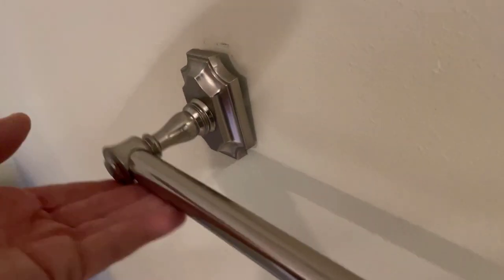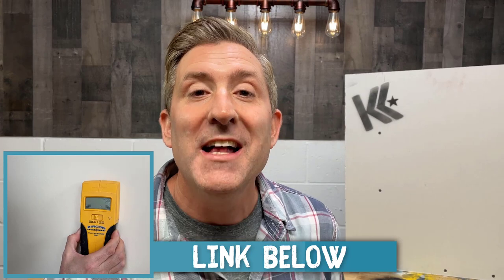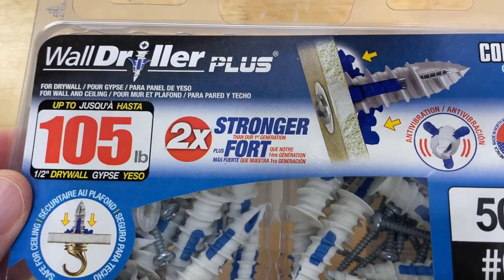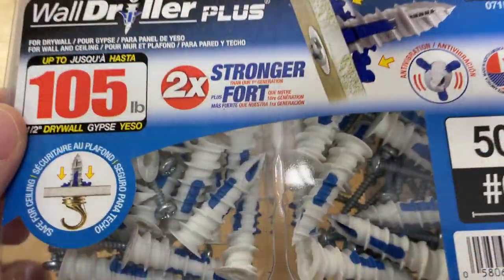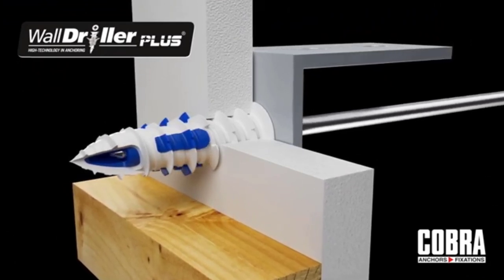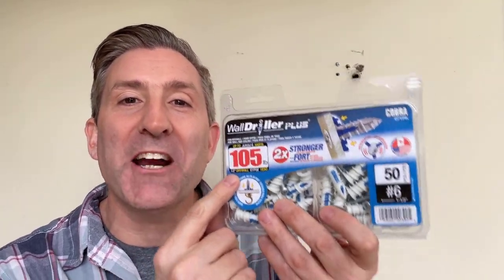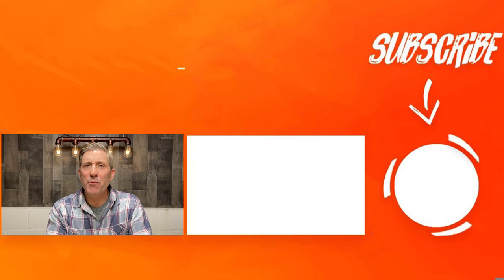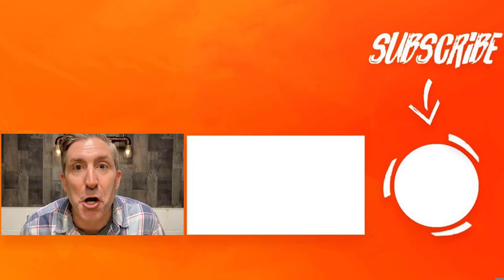[ SECRET FEATURE ] Best Drywall Anchor Review @ Home Depot ⚓⚓⚓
Securing something to a sheetrock wall would seem like an easy task.  Well not so fast, millions of rattling towel rods and loose shelves say otherwise.  It's not that there is a shortage of options, but rather a shortage of simple, strong, easy to install, reliable hollow drywall anchors.
So in this video I test and review one of the highest rated drywall anchors sold at Home Depot (the Wall Driller Plus by Cobra).  To cap it off, I test to see if it can hold the weight on box - 105lbs.  I also demonstrate the best way to install and put in the anchor.

Good for mounting a TV, bookshelf, picture, shelf
2022